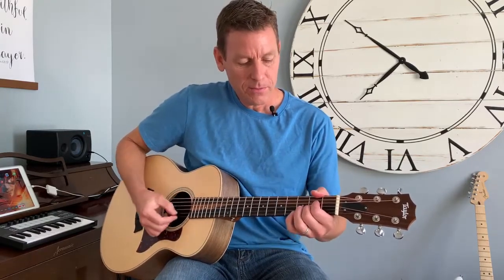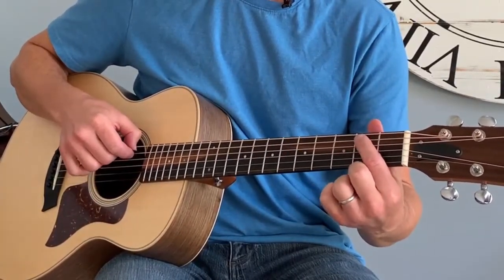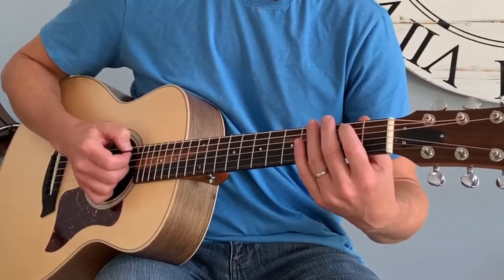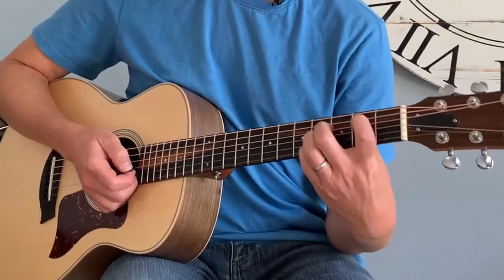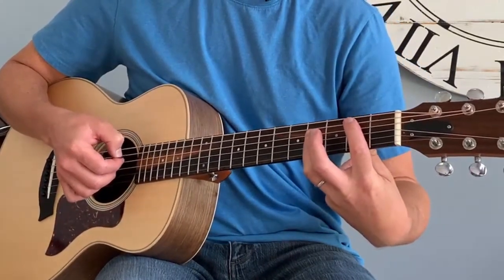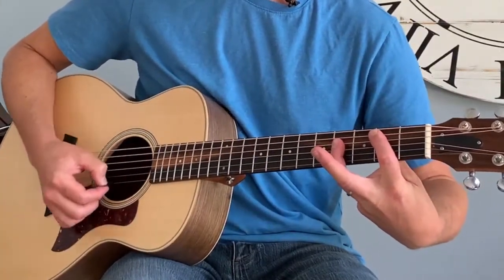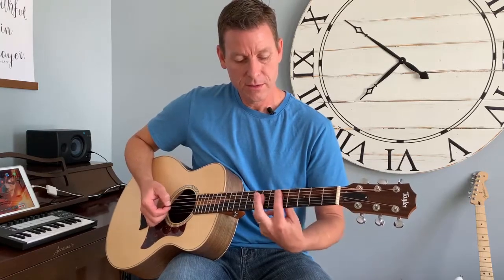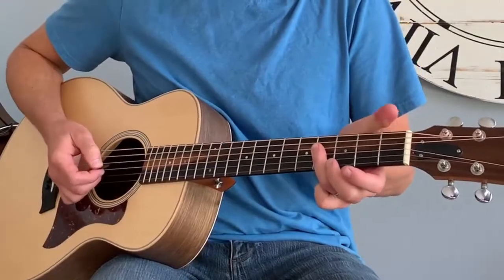How to play a B major chord - BEGINNER guitar lesson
This is a quick video on how to play the B major chord on acoustic or electric guitar. It's part of a series of guitar lessons for beginners about how to play all the major chords.

Apps and gear:

• Fender GTX 50 Amplifier
• Sabrent Powered USB Hub
• iPad 7th gen
• iPhone 10X